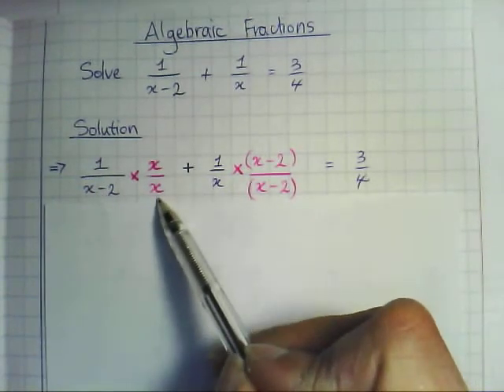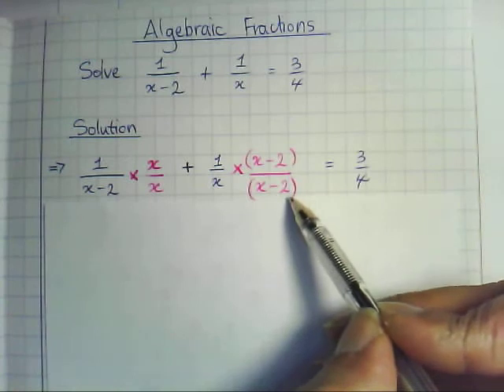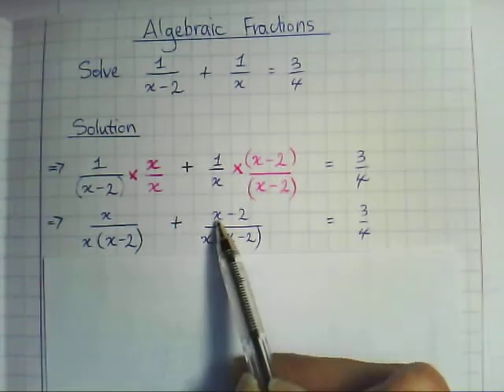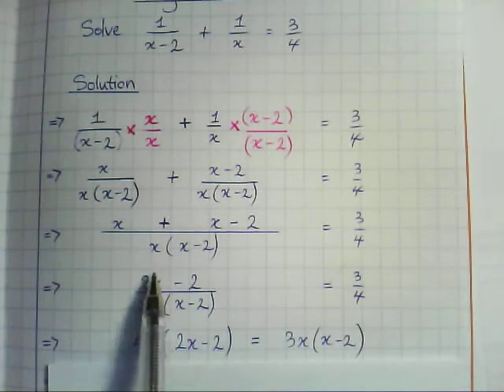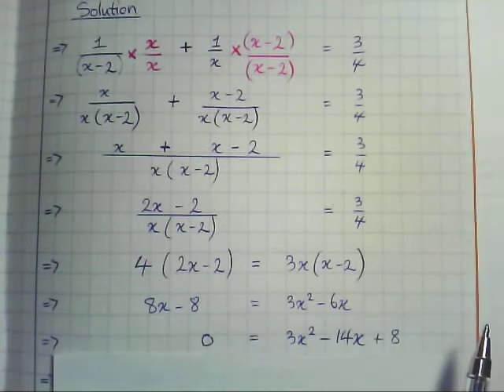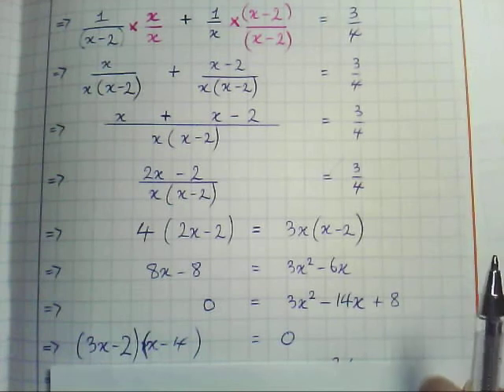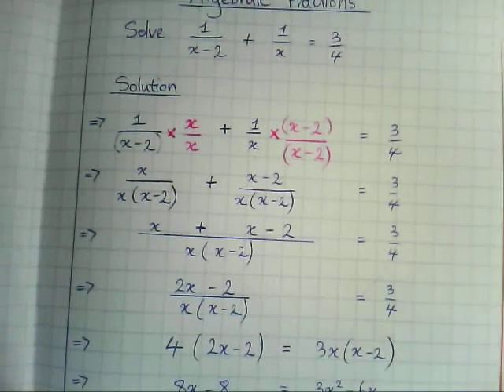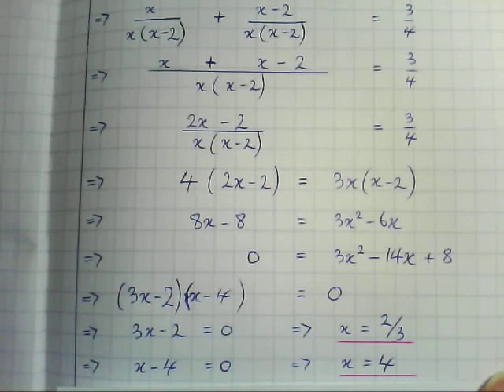05 Algebraic Fractions 05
Mathematics Tutorial - 006 Expressions - 05 Algebraic Fractions 05